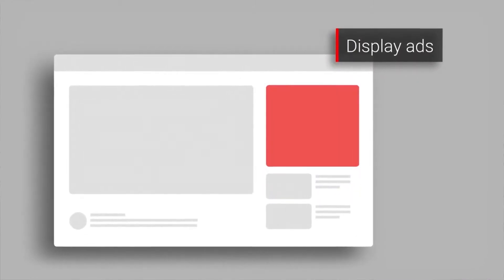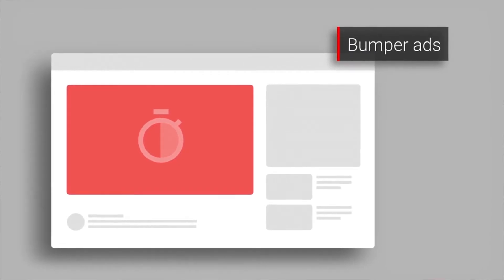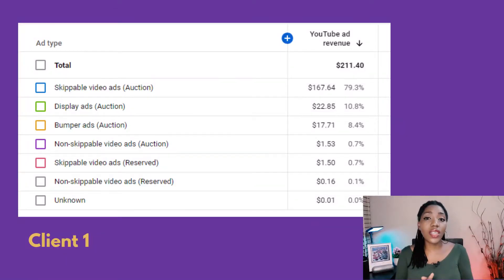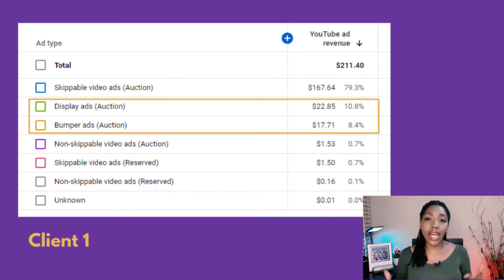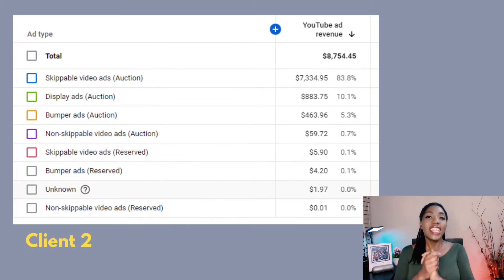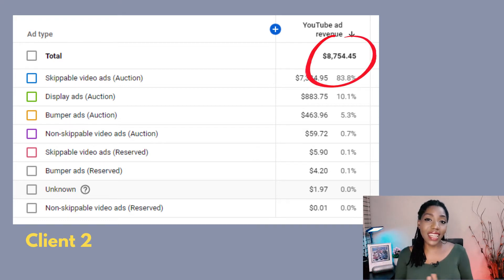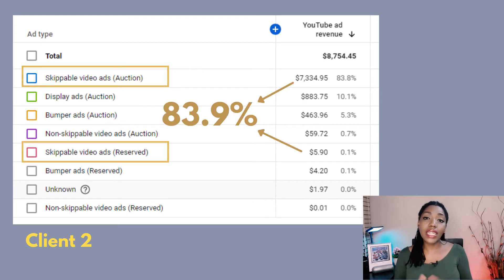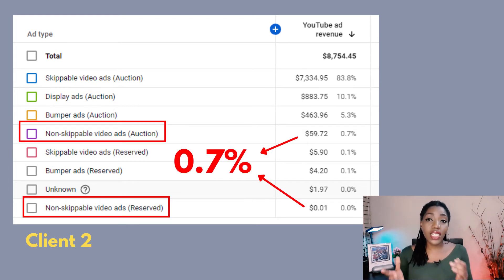Which Ads Pay More On YouTube?💰 | Types Of YouTube Ads & Which One Makes The Most Money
If you are curious to know the different types of YouTube Ads and which ones are most lucrative for YouTubers, this video is for you.

V I D E O S   Y O U   M A Y   H A V E   M I S S E D ⭕

Join my 3-Day LAUNCH YOUR YOUTUBE CHANNEL (LYC) WORKSHOP to learn how to launch/relaunch 🚀 your YouTube channel like a Boss.

Are you trying to create the perfect balance between making money from your YouTube channel and not bugging your viewers with too many ads? In this video, I explain the different types of YouTube ads, I also make a comparison to know what types of YouTube ads earn YouTubers the most money.

We see a clear difference in the revenue of skippable vs. non-skippable ads. At the end of this video, you which ads pay more on YouTube and are best for creators. You will also discover which ads are not worth being turned on.